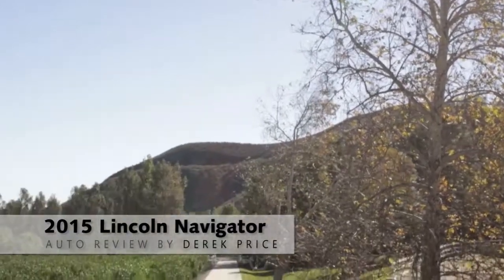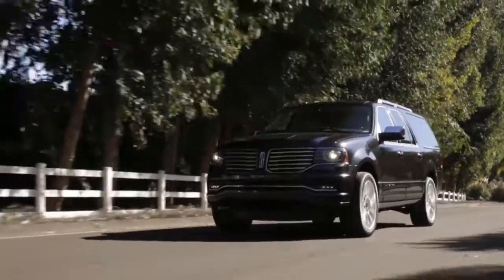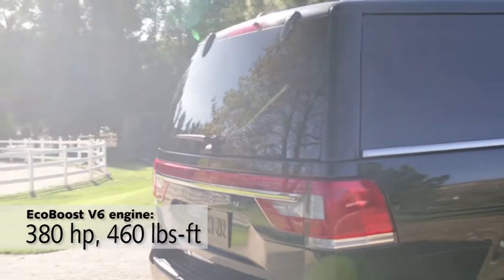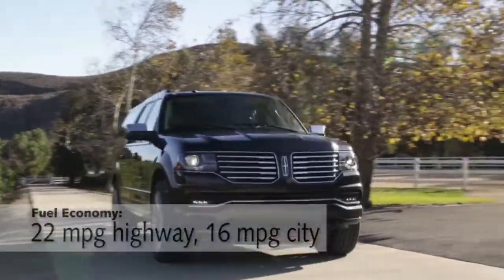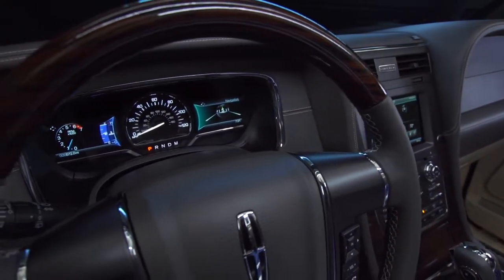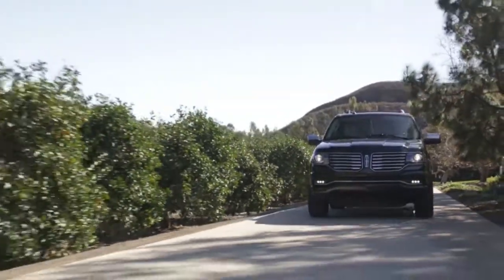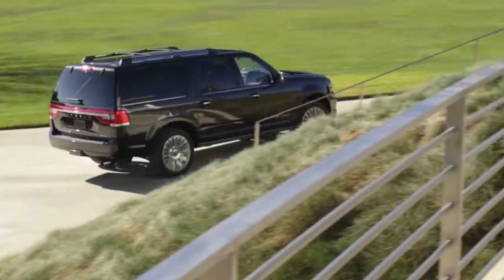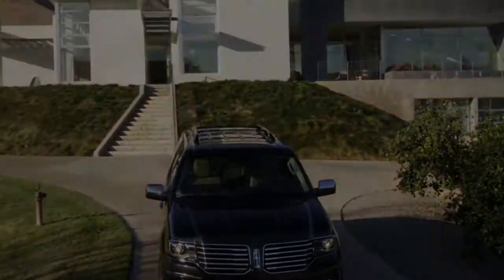2015 Lincoln Navigator test drive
For 2015, Lincoln did the unthinkable and dropped the V8 from its Navigator SUV. It's got a twin-turbocharged V6 now, which offers more power, better fuel economy and a throaty sound that does a good job mimicking the V8.